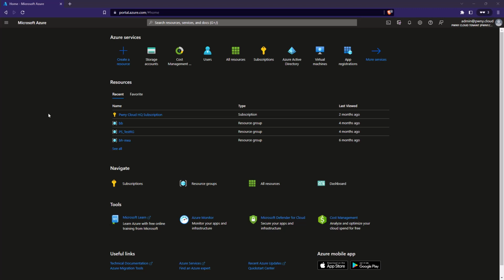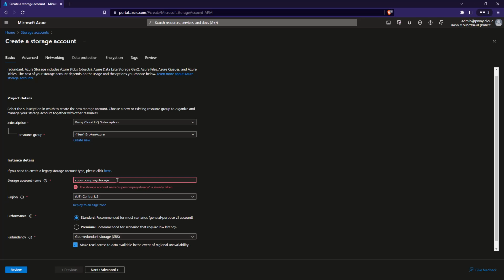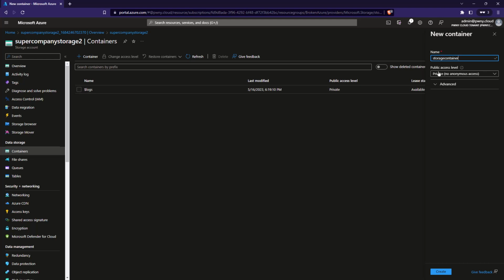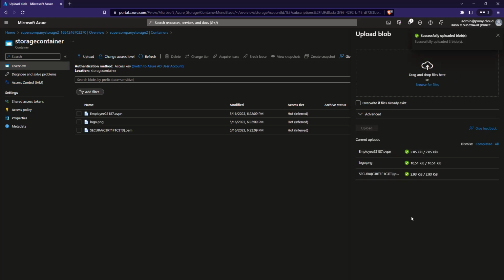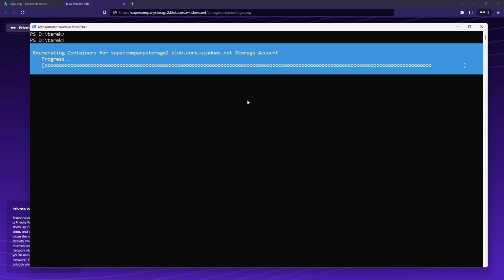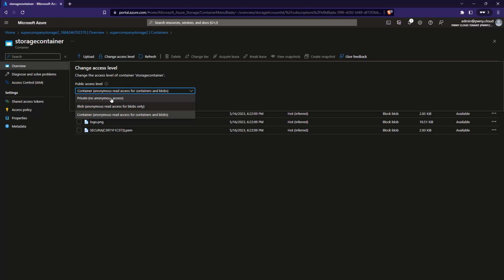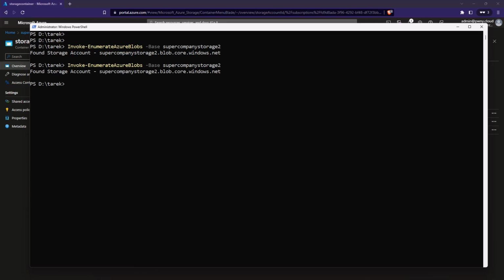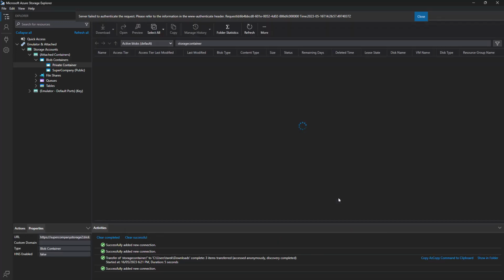Broken Azure 2 - Securing Storage Accounts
Ready for a deep dive into Azure security? Check our next training

In this beginner series we learn the basics of azuresecurity by walking through the Broken Azure CTF challenge.

In the previous video we enumerated an Azure storage account an anonymously access its container. In this video we will take a look under the hood.

We will setup an Azure storage account, create an unprotected container, access it, then secure it.

You will learn:
- Creating Azure Storage Account
- Creating container and blobs
- Different levels of access
- Securing your container

00:47 Creating Azure Storage Account
02:37 Creating containers
03:05 Container access levels
04:50 Accessing and enumrating Azure Storage Accounts and containers
06:50 Securing containers
07:48 Can you enumerate Azure Storage Accounts with private containers?